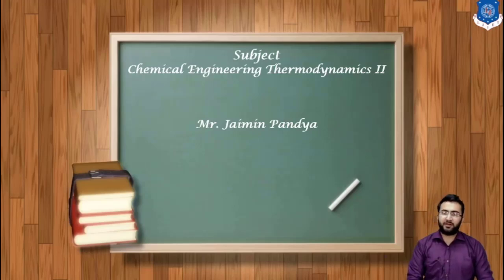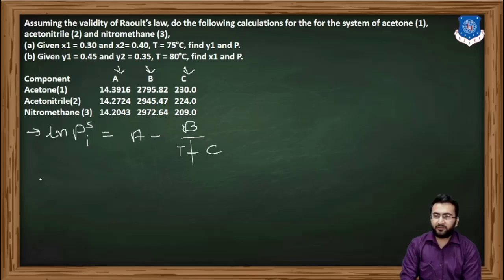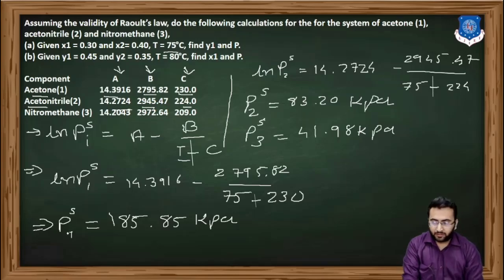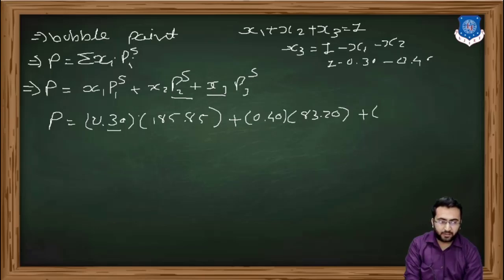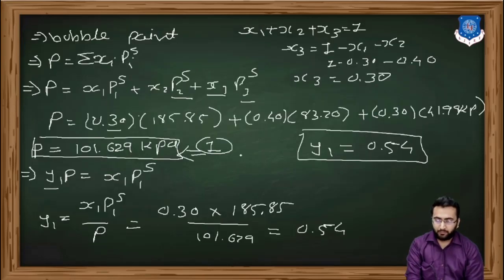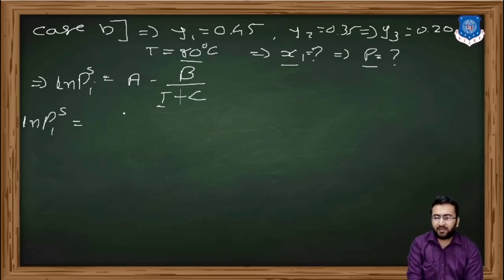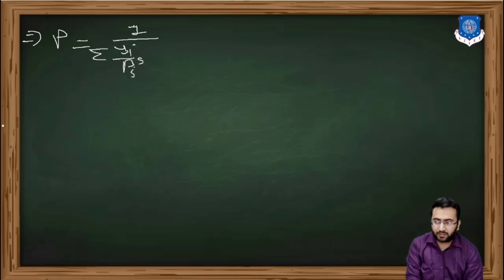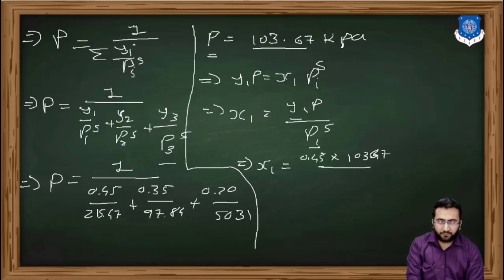L10_CH-1 Phase Equilibria Numerical